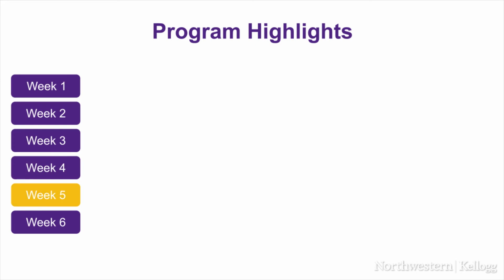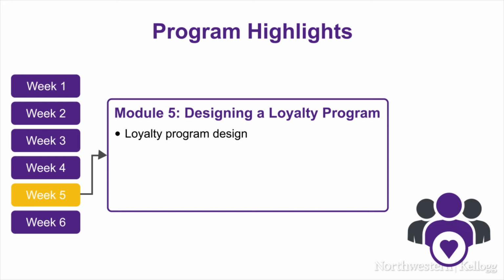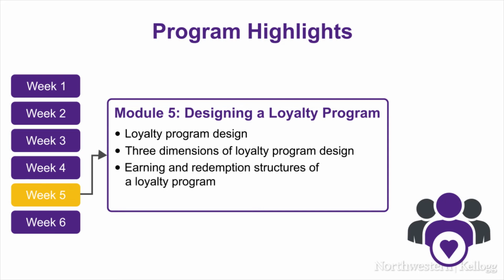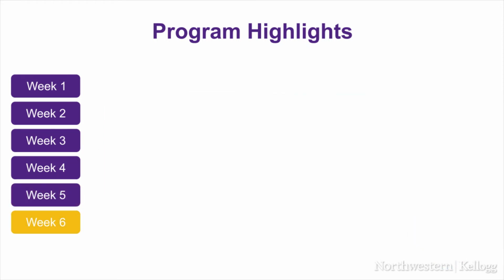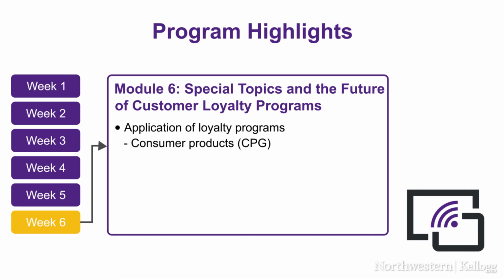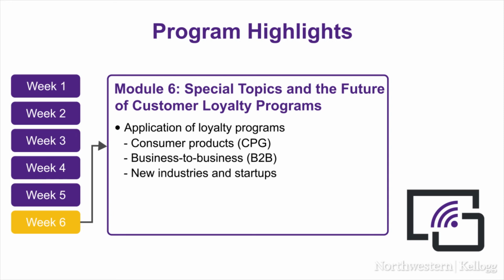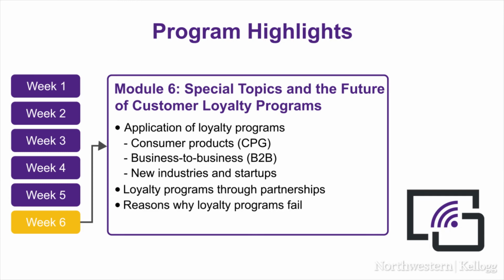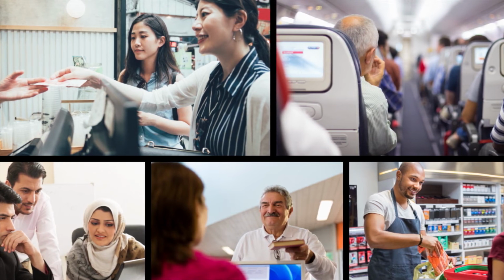Customer Loyalty: Strategy and Application at Northwestern Kellogg School of Management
You will expand on your existing understanding of customer loyalty and how to put cutting-edge design or program improvement techniques into practice through this 6 weeks Customer Loyalty: Strategy and Application program at Northwestern Kellogg School of Management

About Emeritus
Emeritus is committed to teaching the skills of the future by making high-quality education accessible and affordable to individuals, organizations, and governments around the world. It does this by collaborating with more than 80 top-tier universities across the United States, Europe, Latin America, Southeast Asia, India and China. Emeritus’ short courses, degree programs, professional certificates, and senior executive programs help individuals learn new skills and transform their lives, companies and organizations. Its unique model of state-of-the-art technology, curriculum innovation, and hands-on instruction from senior faculty, mentors and coaches has educated more than 350,000 individuals across more than 80 countries.